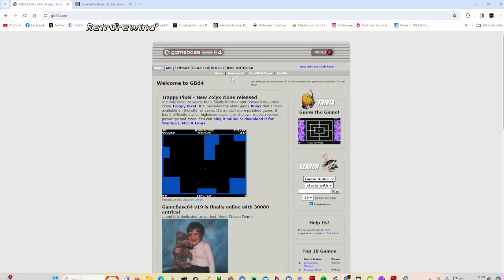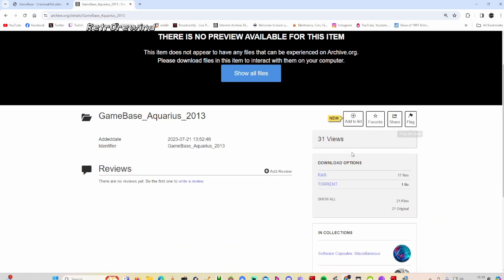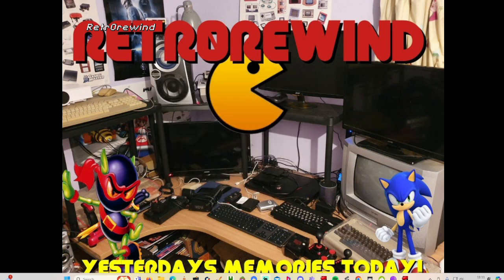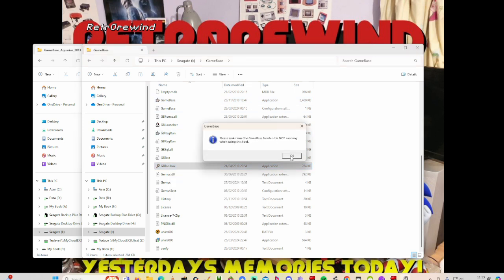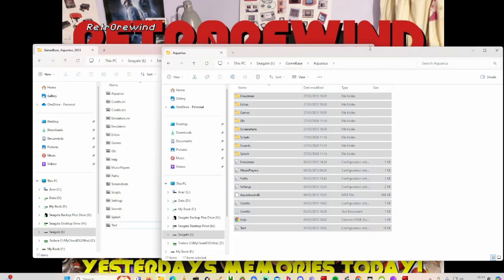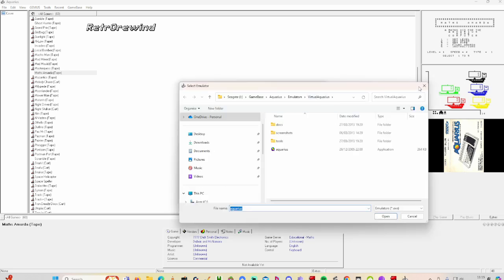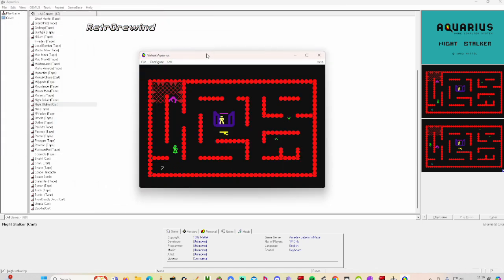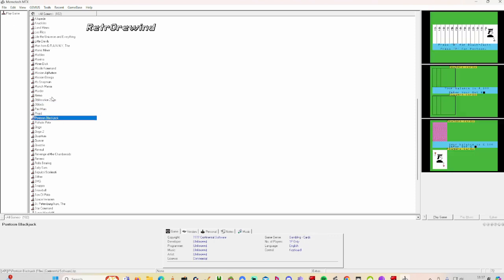Emulating Rarer Systems - Gamebase Quick Tutorial (Memotech MTX, Aquarius etc)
If like me you enjoy playing via emulation systems you have heard of but never seen then this quick tutorial is for you. It literally takes 5 minutes from download and setup to playing games!! It uses pre configured Gamebase files and the gamebase front end.

Select the bell notification to update you of when I go live and come and join the banter!

Also for a daily does of nostalgic fun why not visit my Facebook page, you can even post your own content if you please.

Dave